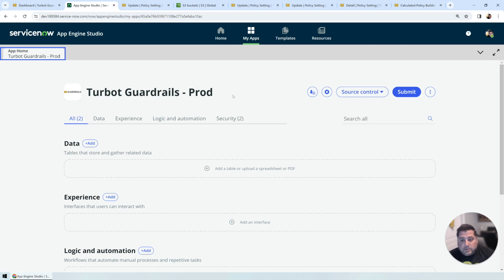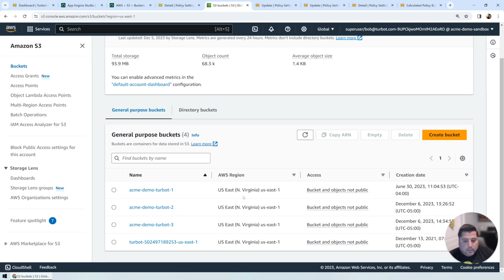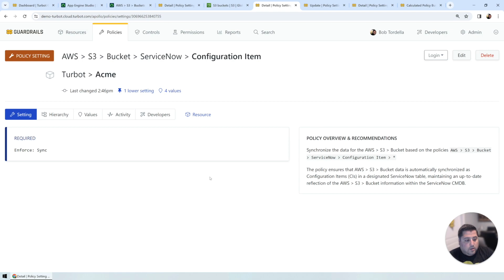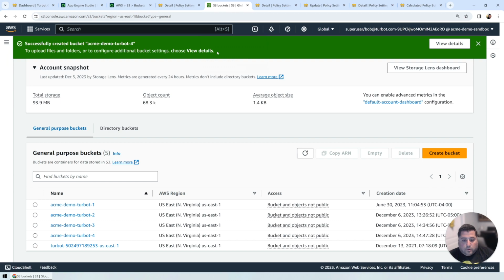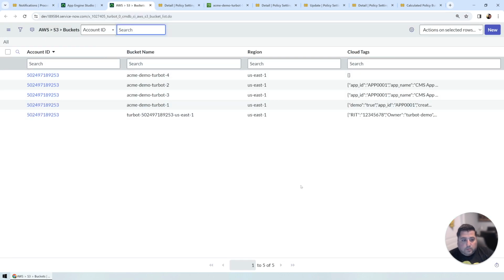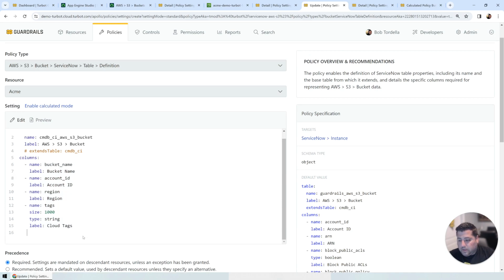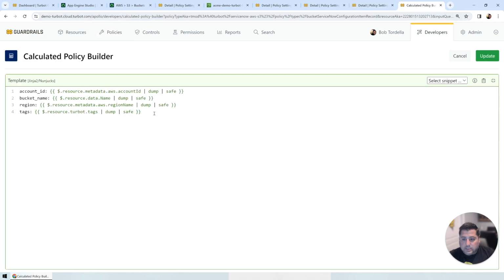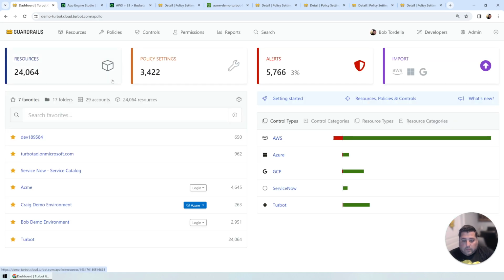Continuous Cloud CMDB Sync with ServiceNow & Turbot Guardrails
Supercharge your ServiceNow CMDB with real-time syncing of AWS, Azure, and GCP resources to increase visibility & accuracy.